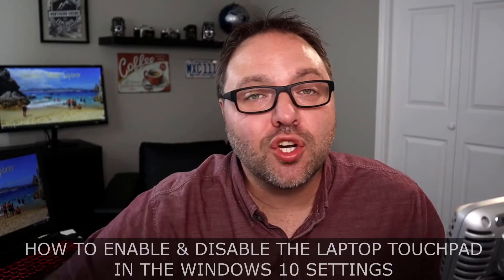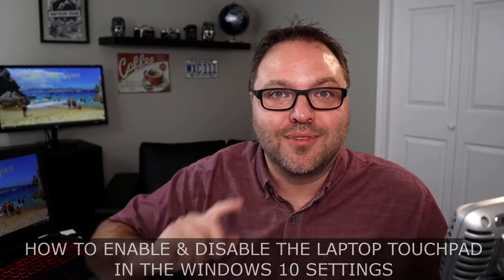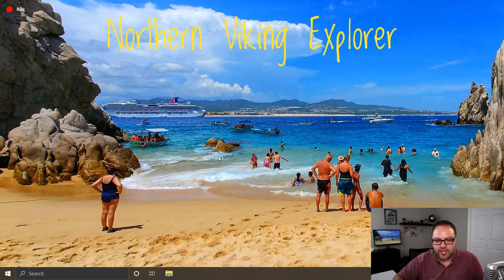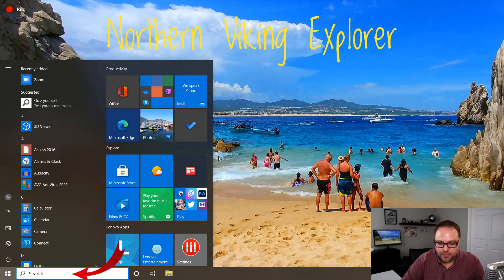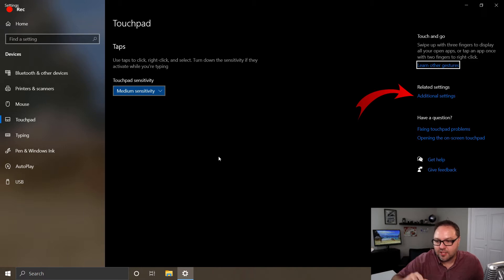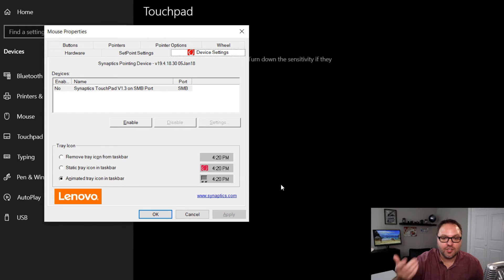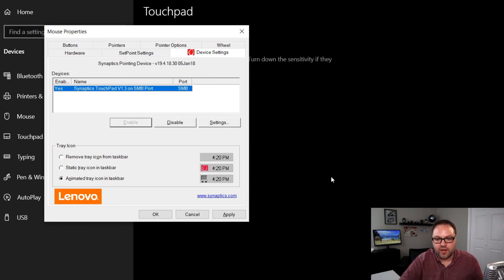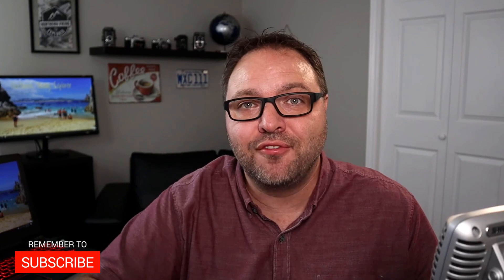How to Enable or Disable Touchpad in Windows 10 Settings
Is your Windows 10 touchpad not working? In this tutorial, I will show you how to enable or disable your touchpad in the Windows 10 settings on your laptop. This easy to follow tutorial will guide you through the Windows 10 settings, helping you to unblock the touchpad by only using your keyboard.  So if your touchpad is not working follow this how-to video to enable or disable the touchpad on your Windows laptop.